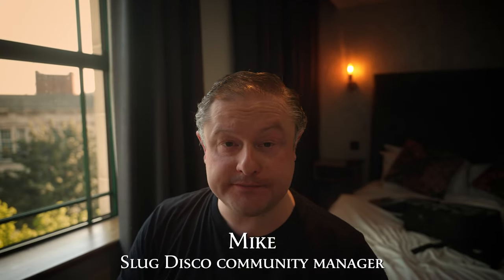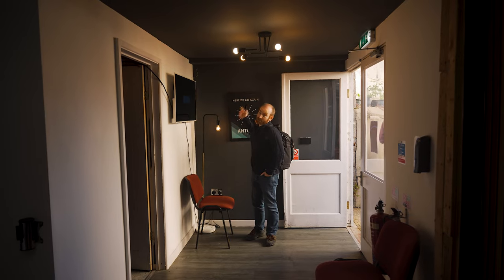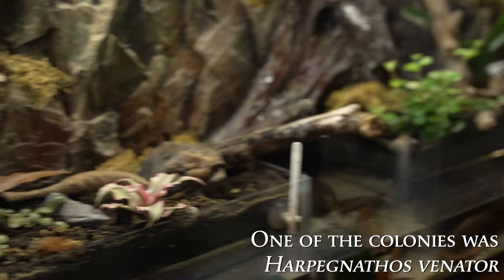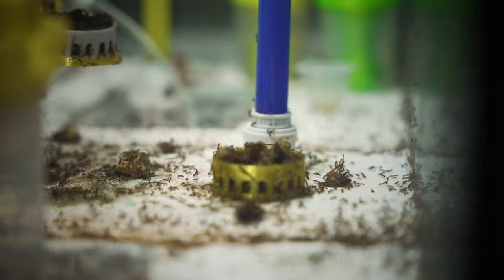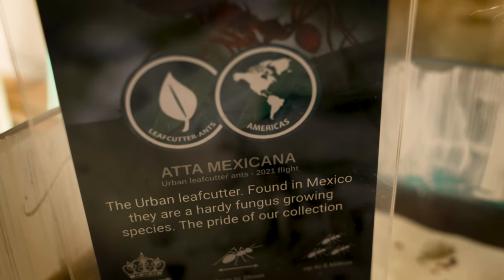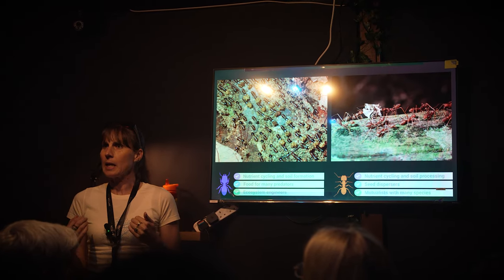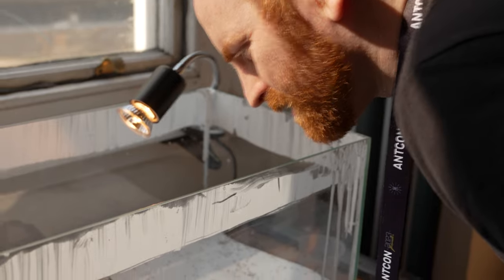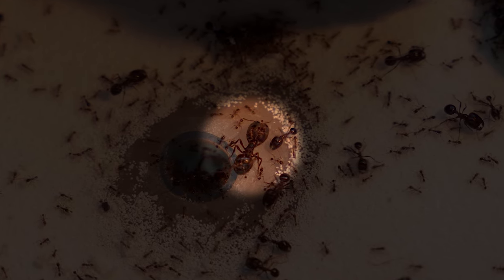Real Ants? Empires of the Undergrowth Devs at ANTCON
Slug Disco went to ANTCON 2023 in Carmarthen, Wales! Mike, Liam and Matt went along to see some amazing ant species from all over the world, meet some ant enthusiasts and give a presentation about how we gamified ants into a compelling real-time strategy for Empires of the Undergrowth.

Special thanks to Dr Wendy Harris
Thanks to Richard & the team at Ant Antics for organsing ANTCON and inviting us!

00:00 - Intro with Mike
00:41 - Car Journey
01:00 - ANTCON 2023
01:37 - The Ants of ANTCON
03:21 - Dr Wendy Harris' Presentation
03:56 - Liam's EotU Presentation
06:12 - Asian Marauder Ants
07:15 - Wrap-up & Outro

Empires of the Undergrowth is a real-time strategy game set in the world of ants! Now available in Early Access on Steam, Epic Games Store, Itch.io and gog.